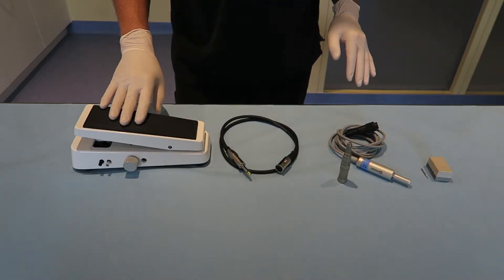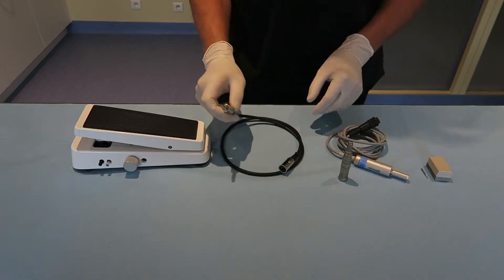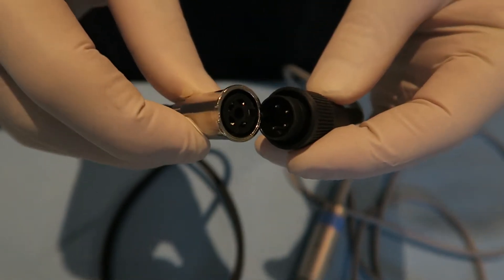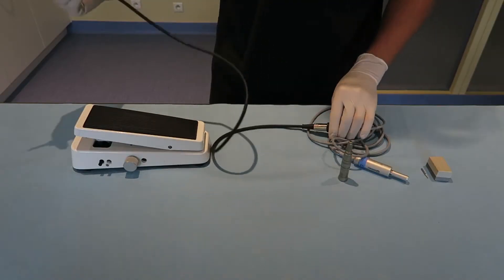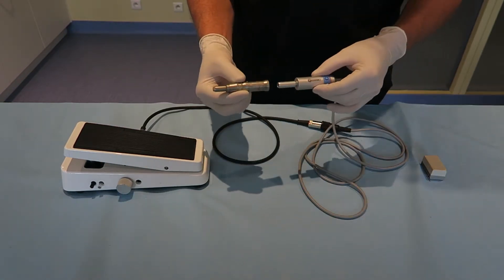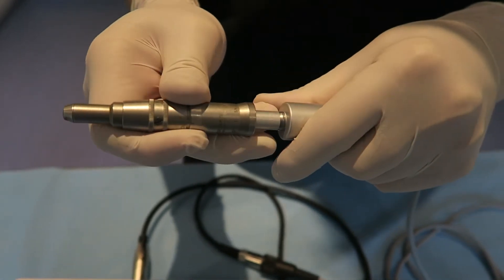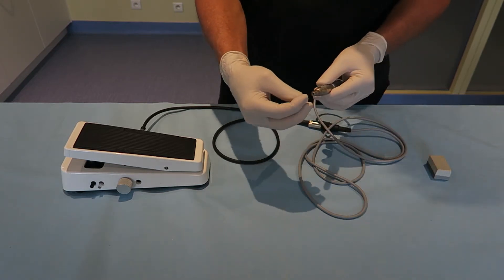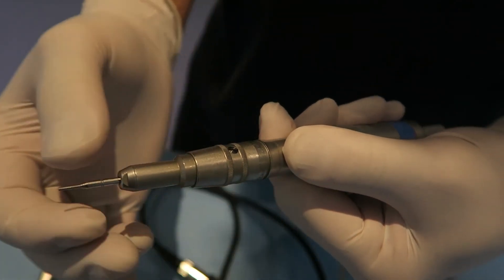ASSEMBLY OF THE WAW FUE SYSTEM (DEVROYE INSTRUMENTS)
This video swhows you how to assemble all the components of the WAW FUE System.